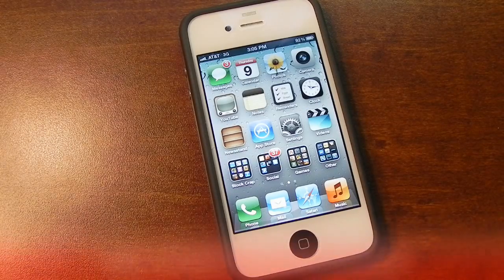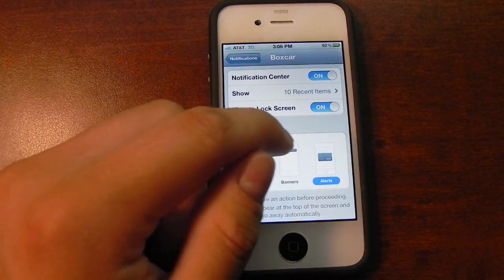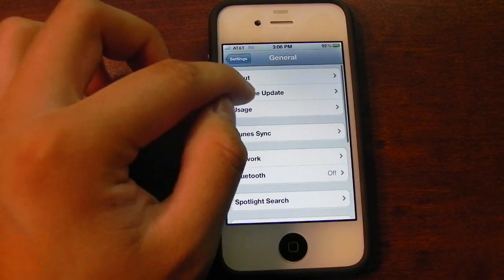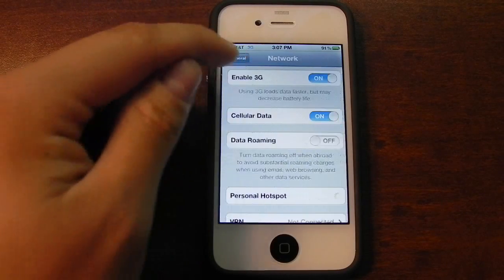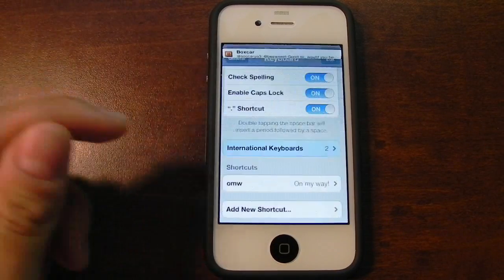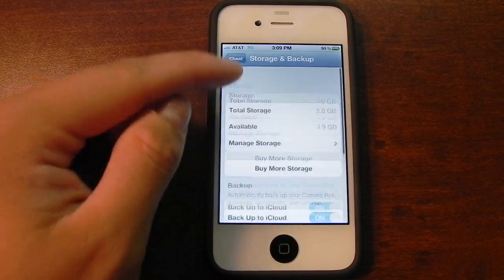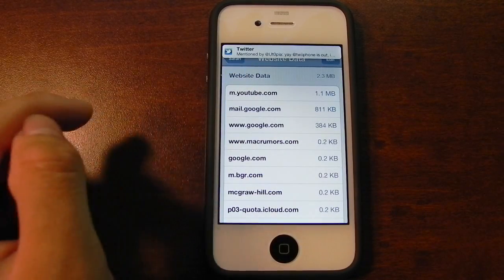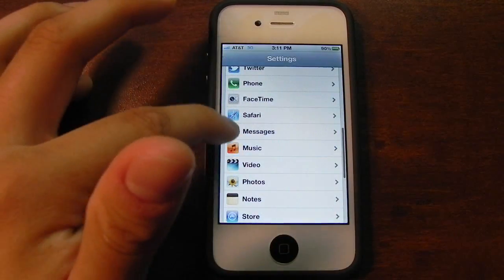iOS 5.0 beta 1 - New changes to the Settings app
A quick look at some of the new options for the Settings application in iOS 5.